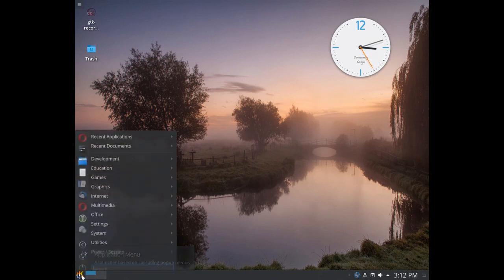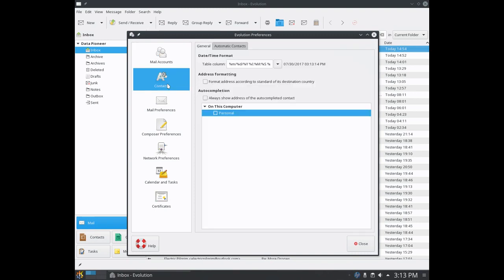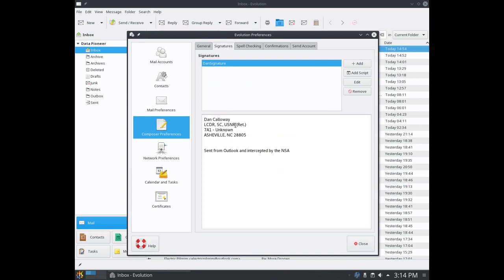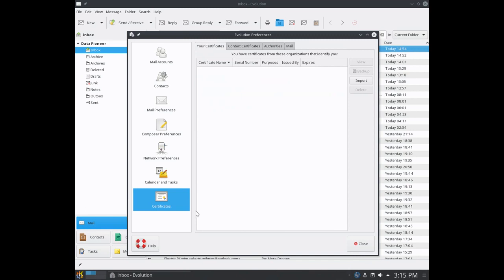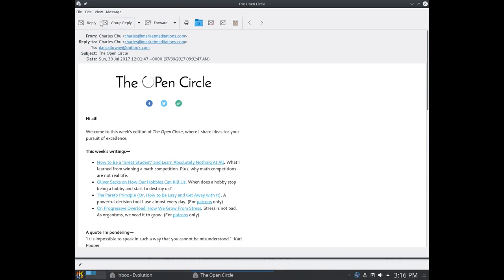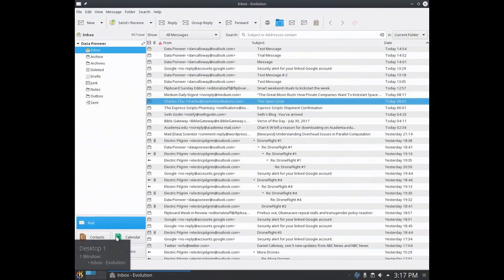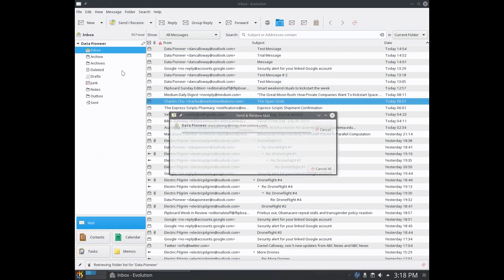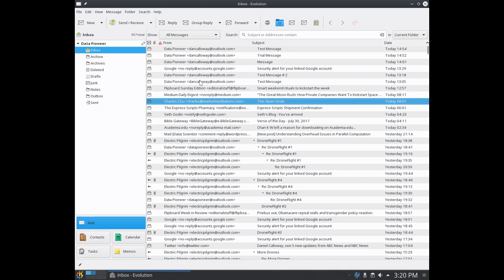Evolution Mail Reviewed for Linux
This video reviews Evolution Mail running in OpenSuse Leap 42.3 Linux.